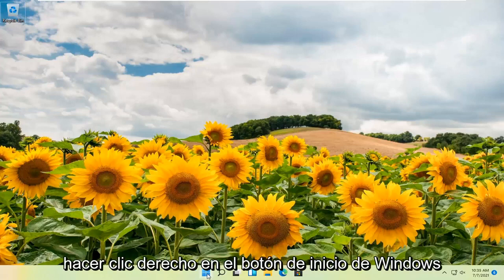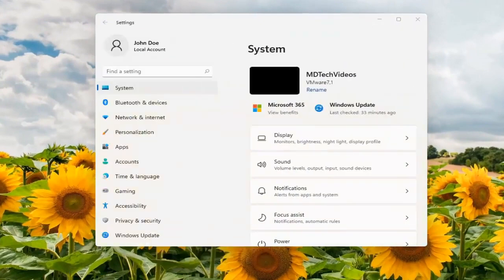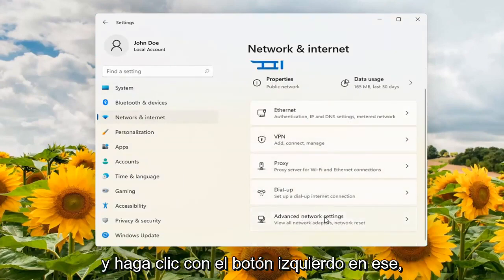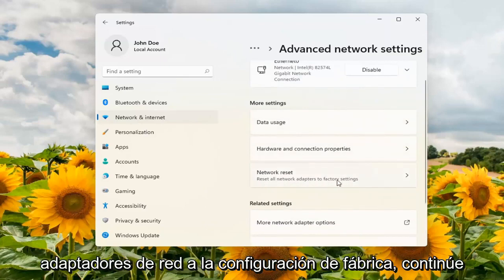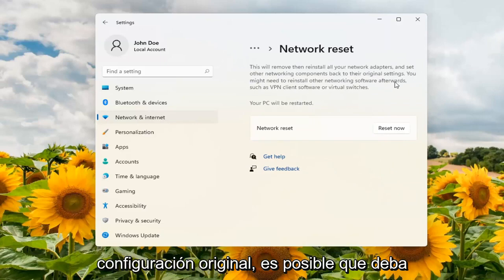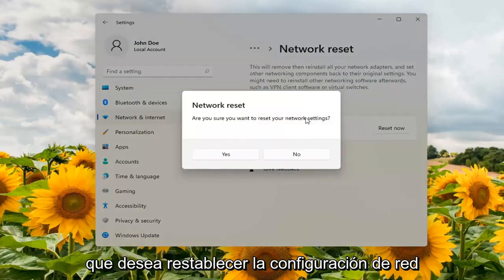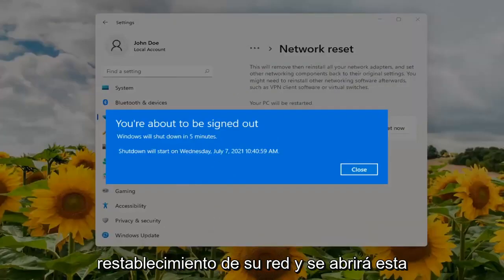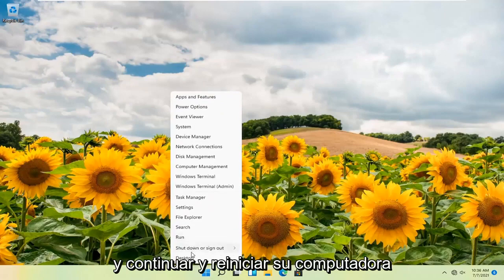Cómo restablecer la configuración de red en Windows 11 [Tutorial]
Restablecer su red realmente debería usarse como último recurso en su proceso de solución de problemas. Antes de probarlo, primero debe probar algunas correcciones básicas. Ejecutar el solucionador de problemas de red incorporado a menudo puede resolver sus problemas, o al menos indicarle los pasos que puede tomar que podrían ayudar. Windows también incluye algunas buenas utilidades de línea de comandos que pueden ayudarlo a descubrir dónde radica su problema. Pero si todo lo demás falla, o simplemente desea llevar su red al principio, restablecer su red podría ayudar.

Problemas abordados en este tutorial:
restablecer el enrutador de internet
restablecer la configuración de internet windows 11
restablecer la conexión a internet
restablecer internet explorer
restablecer internet windows 11
restablecer el adaptador de internet de windows 11
restablecer internet después de un corte de energía
restablecer la conexión a internet windows 11
restablecer internet desde la computadora
restablecer el protocolo de internet windows 11

Si no puede conectarse, restablecer la configuración de red en su PC o computadora portátil con Windows podría solucionar el problema, pero antes de comenzar a jugar, vale la pena intentar establecer dónde está la falla.

¿Pueden conectarse otros dispositivos de la casa? ¿Puede cargar sitios web a través de un navegador web diferente? Si la respuesta a ambas es no, es probable que su conexión de banda ancha no funcione o que el enrutador deba reiniciarse. Intente apagar su enrutador y reiniciarlo un minuto después.

Alternativamente, podría ser un problema de software o hardware con el adaptador de red de su computadora. A menudo, reiniciar su computadora solucionará este problema, pero también puede asegurarse de que Windows esté completamente actualizado buscando 'Windows Update' en la parte inferior de la pantalla.